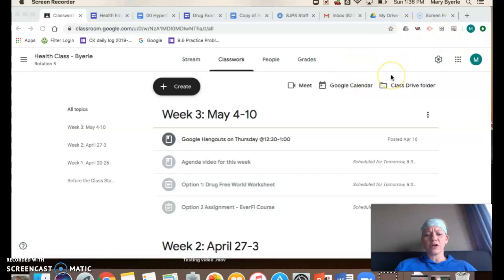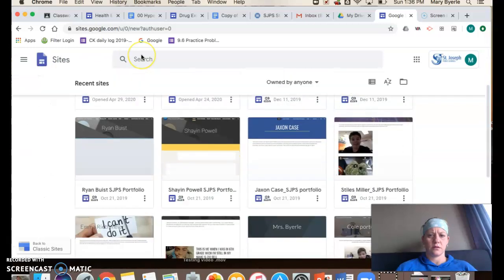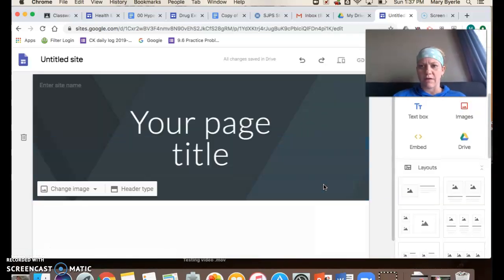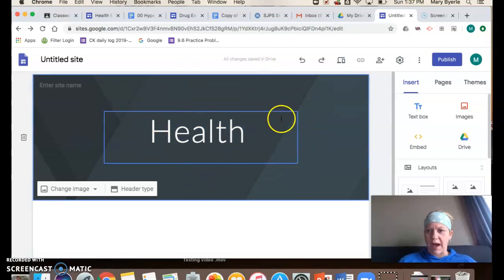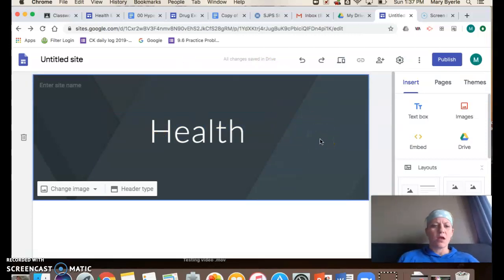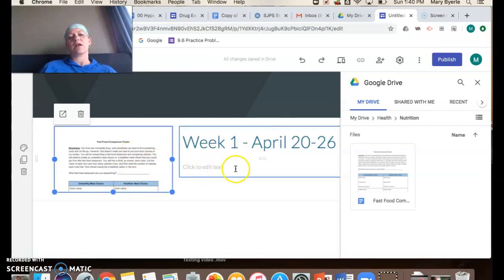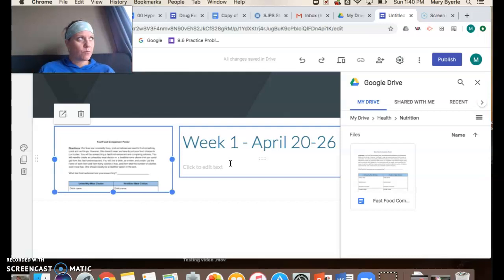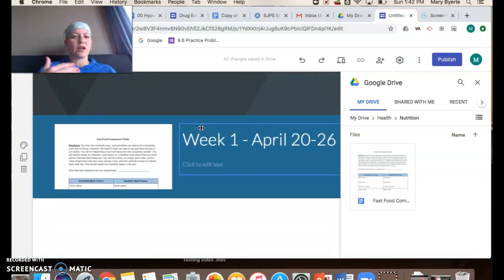Health: Making a Google Site for our class